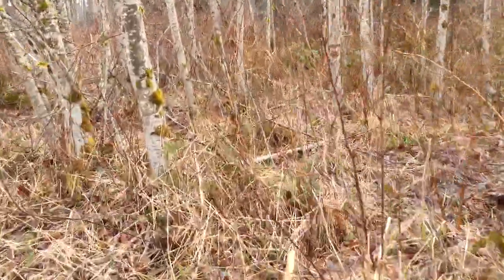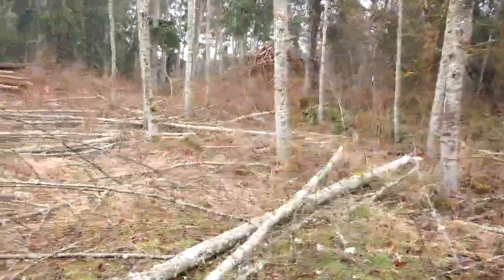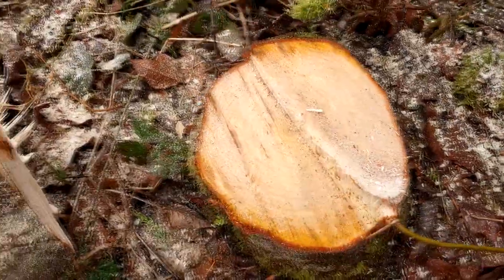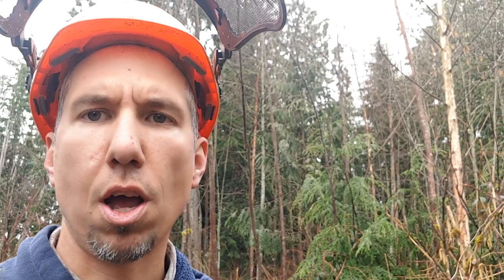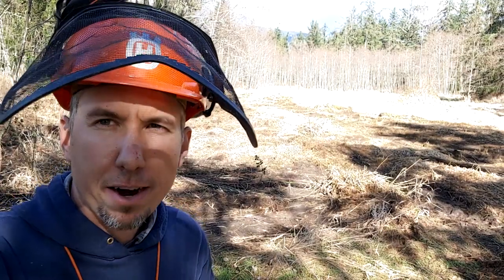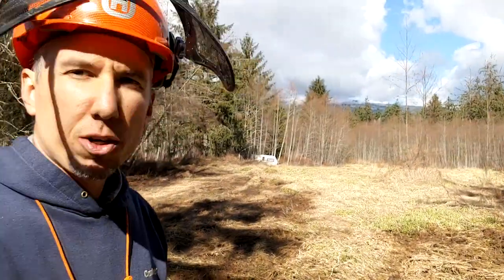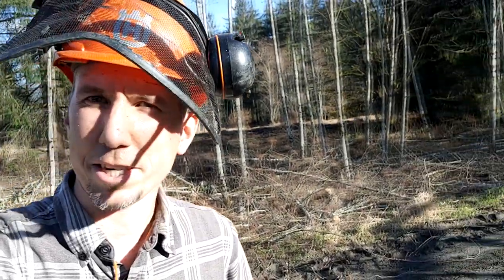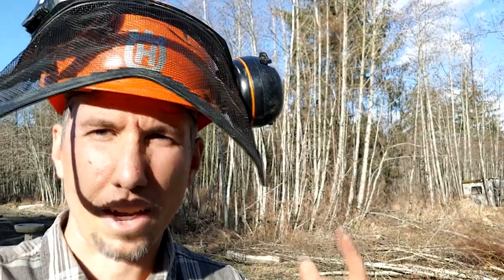Tree Planting & Reforestation Site Preparation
On this video I show my process for preparing my woodlot for replanting and reforestation.  I talk about site prep, thinning, releasing trees to get some light to the forest floor, etc.  One of the main issues with this site is the reed canary grass.  I found a clever and easy way to prepare the canary grass field for planting.

Logging Supplies
Chainsaw Wedges
Chainsaw Sharpening Kit
Chainsaw Storage Case
Logging Tape
Flagging Tape
Falling Axe
Peavey Pole
Chainsaw Gas and Oil Can
Logging Chokers

Logging PPE:
Chainsaw Chaps
Chainsaw Gloves
Chainsaw Face Shield
Work Boot
Spiked Caulk Boot
Work Pants
Work Coat
Work Shirt
Safety Vest

Saw Mills & Supplies:
Wood Mizer Bandsaw Mill
Alaska Chainsaw Mill
Chainsaw Mill Rail
Chainsaw Mill Brackets
Timber Tuff Chainsaw Mill
Tree Scaling Stick

Tools:
Tool Kit
Hydraulic Oil
Grease Gun with Grease Cartridge
Router and Table

Tree Planting Supplies:
Tree Planting Bag
Tree Planting Shovel
Bamboo Stakes
Game Camera

Beekeeping Supplies:
Beekeeping Kit
Complete Bee Hive
Mason Bee House
Beekeeping Suit
Beekeeping Accessories
Beekeeping for Beginners Book

Starting and Growing Seedlings
Fruit Tree Grafting Kit
Green House
Seed Starting Kit